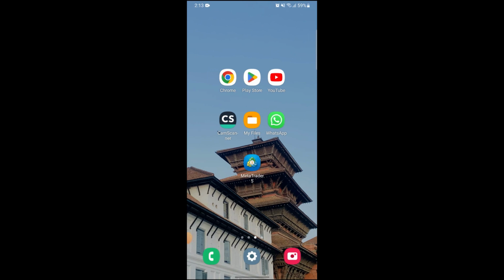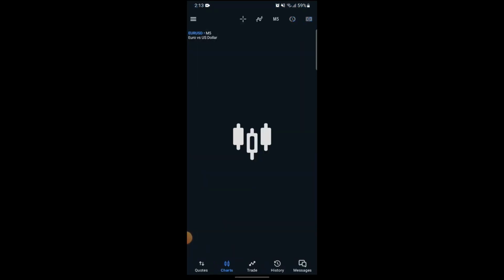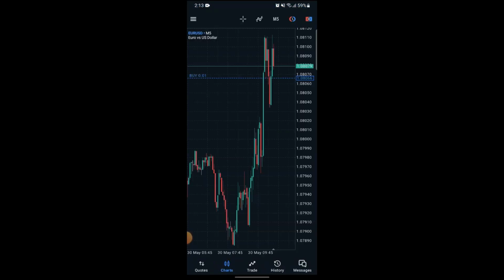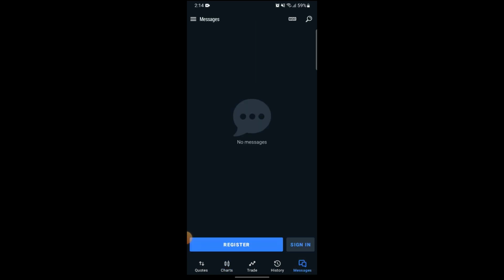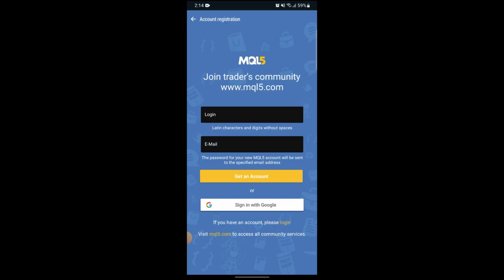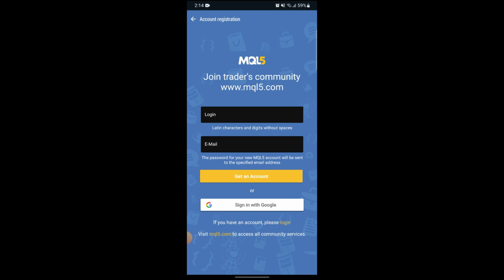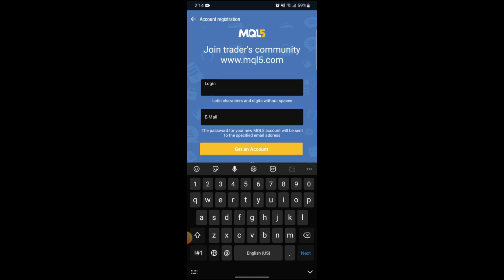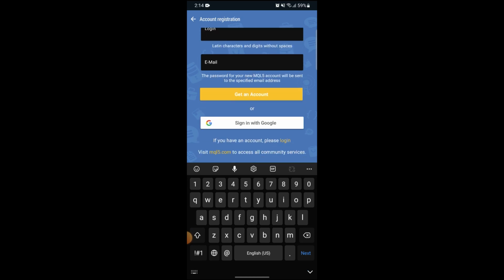How to Sign Up MetaTrader Account (2024) | Register MetaTrader Account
New to MetaTrader 5? This video will guide you through the sign-up process, from downloading the platform to creating your trading account. Get started quickly and easily with this tutorial.